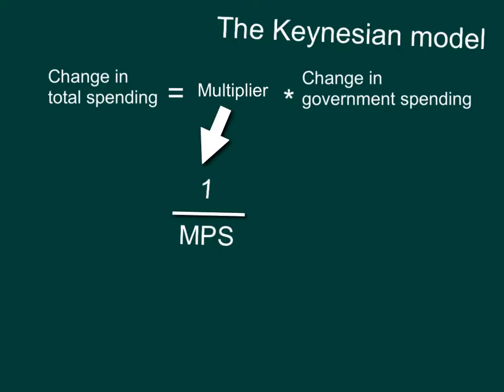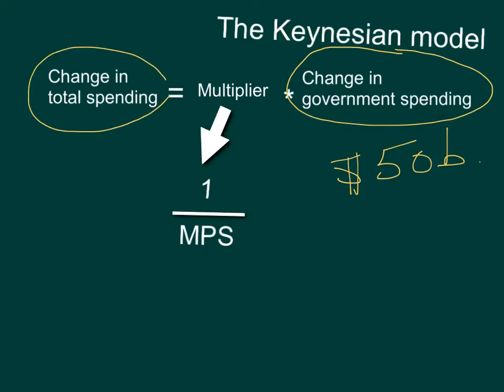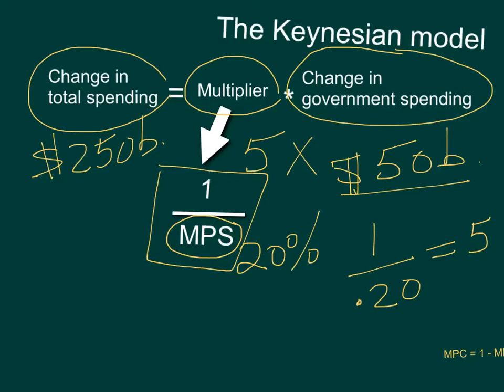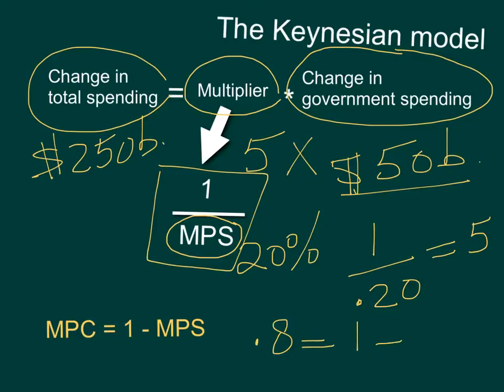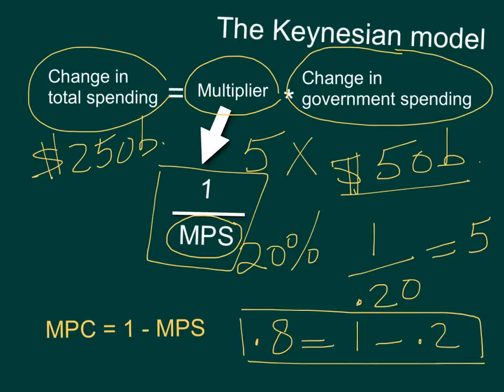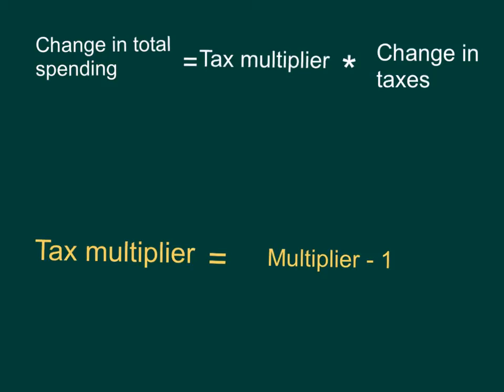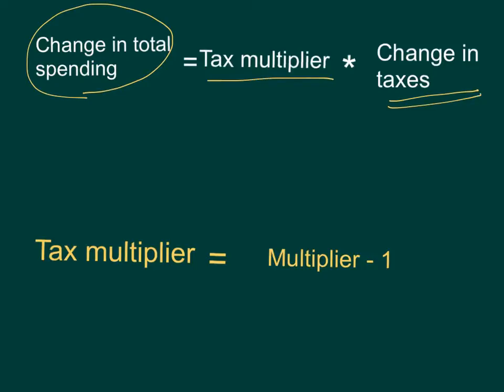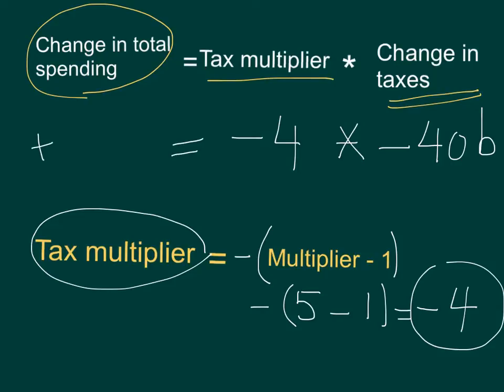The Keynesian model - math explanations and examples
Explanations and applications of simple Keynesian math calculations. Marginal propensity to consume, marginal propensity to save, the regular multiplier and the tax multiplier. For unit 5 of by John Bouman. Made with Explain Everything